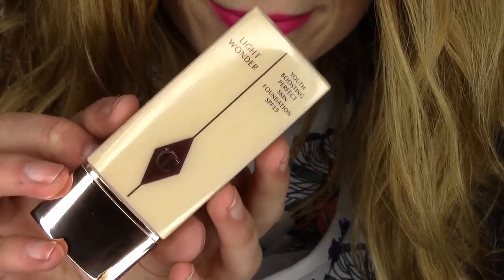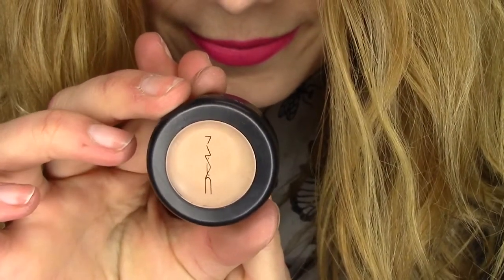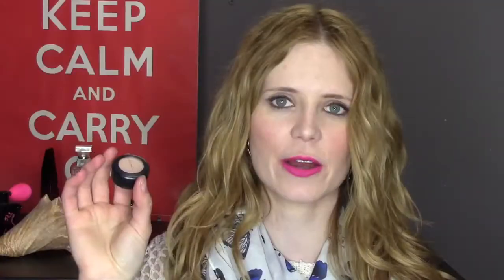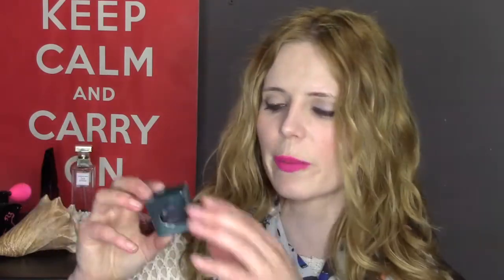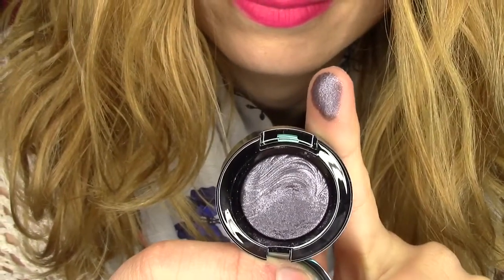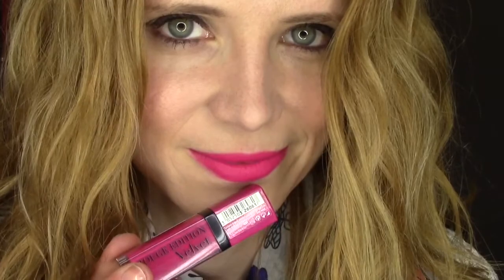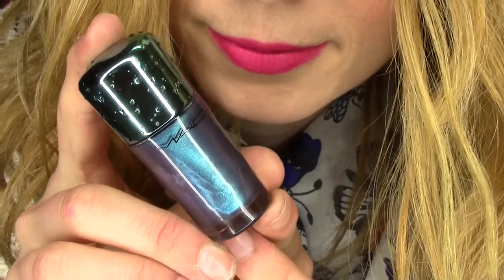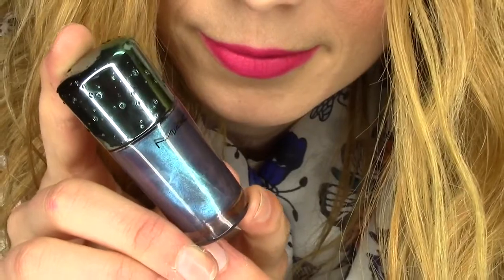May Beauty And Makeup Favourites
It's June so it's time to look back at the month of May to highlight my favourite makeup and beauty favourites!

What I'm wearing in this video:

On my face:
- Charlotte Tilbury Light Wonder Youth Boosting Perfect Skin foundation in shade 1 Fair
- MAC Mineralized Concealer in NW20
- MAC Studio Sculpt Concealer in NW20
- YSL Terre Saharienne Bronzer in shade 3
- NYX Powder Blush in Peach
- MAC Mineralized Skinfinish in Adored as a highlight

On my eyes:
- By Terry Ombre Blackstar in the shade Brown Perfection
- Benefit Gimme Brow in the shade Light

On my lips:
- Bourjois Rouge Edition Velvet in Pink Pong

I have not been paid to make this video, the items have been purchased by myself and those that have been sent for review will be marked with a * In any case I will always express my own personal opinion and experience regardless of how I have obtained the products.